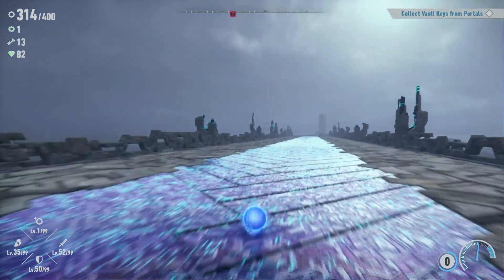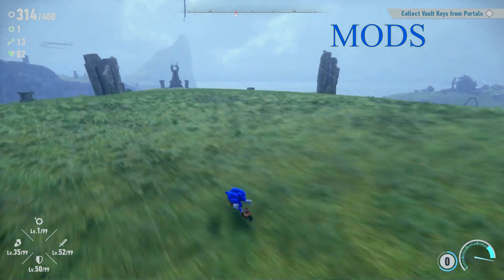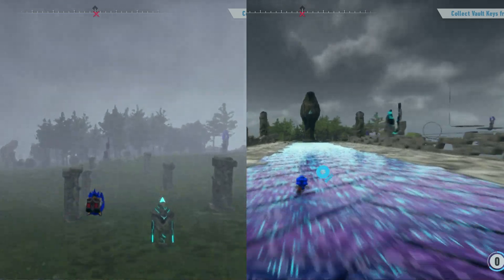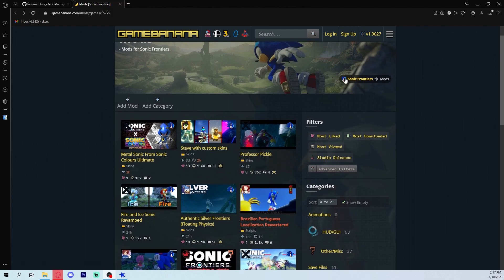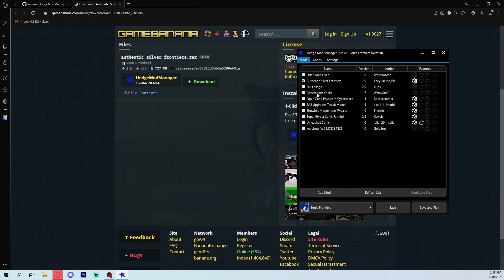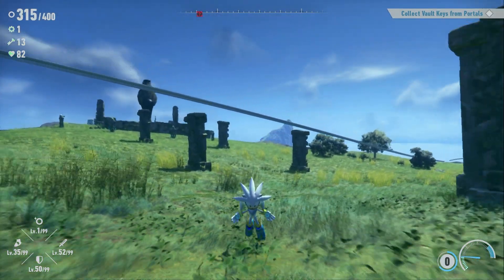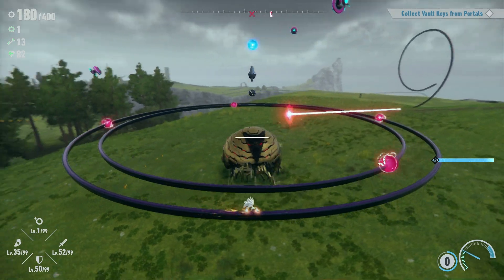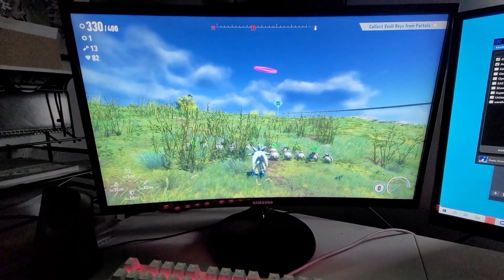SUPER EASY WAY to INSTALL MODS on SONIC FRONTIERS WINDOWS PC (2023)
Hope you found this epic tutorial helpful.

You will need a Zip File Extractor, they usually cost money, but I found one that works and it is free.

How to install mods on Sonic Frontiers PC 2023 and also showing off a way to play on steam deck  with remote play.

0:00 With and without physics mod comparison
2:21 How to install Hedgemodmanager
3:49 Where to find mods
4:12 Installing Mods
6:00 Playing the first mod together + Extra tips
8:00 Steam Deck remote play